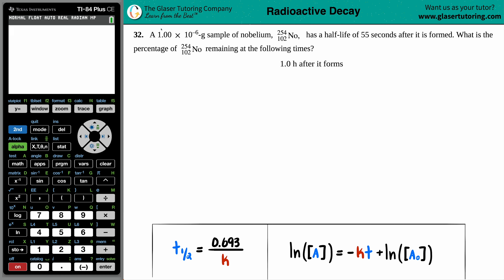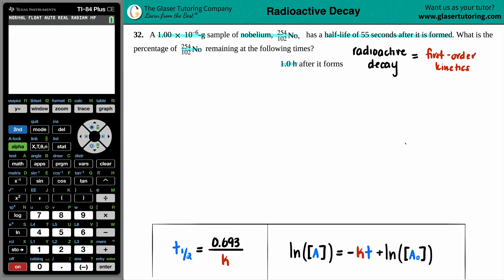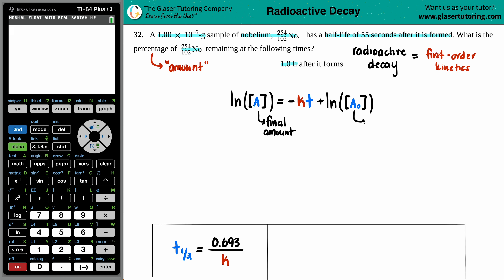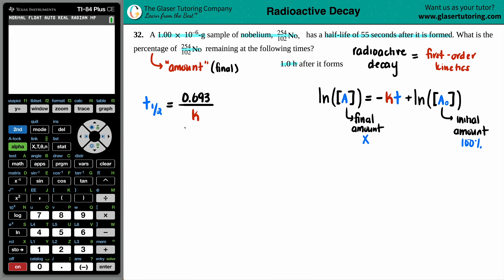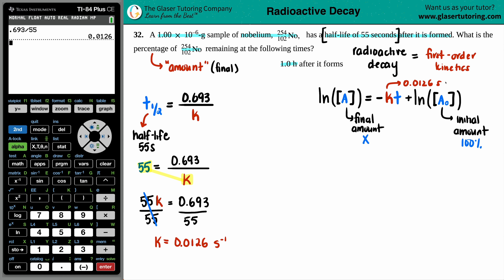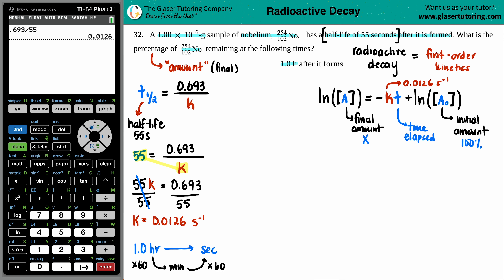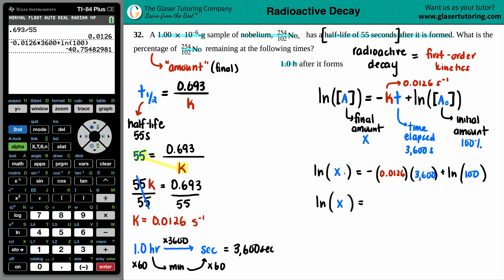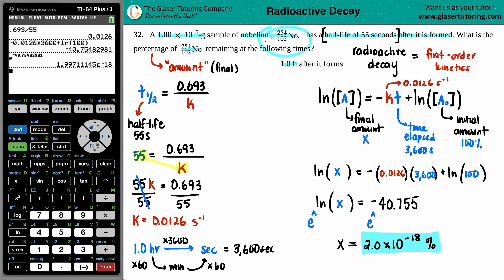21.32b | What is the percentage of No-254 remaining at 1.0 h after it forms?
A 1.00 × 10^–6-g sample of nobelium, No-254, has a half-life of 55 seconds after it is formed. What is the percentage of No-254 remaining at the following times?
1.0 h after it forms